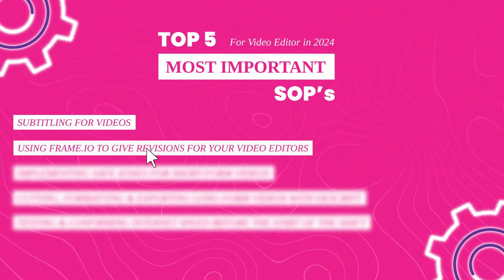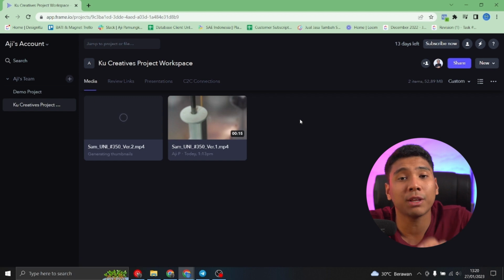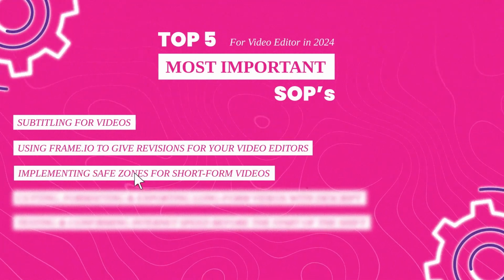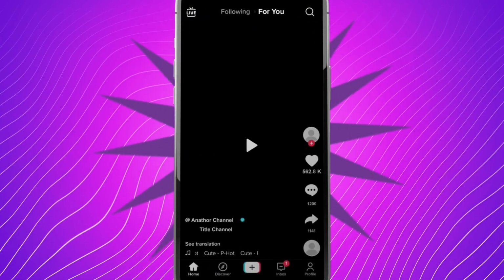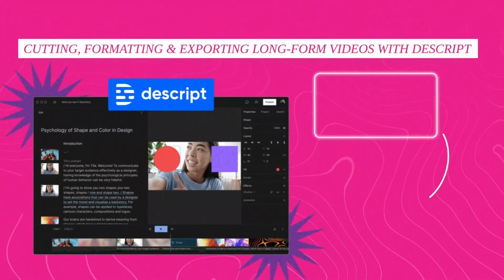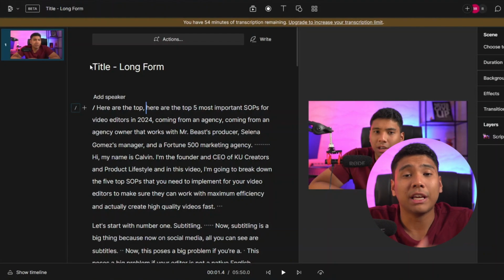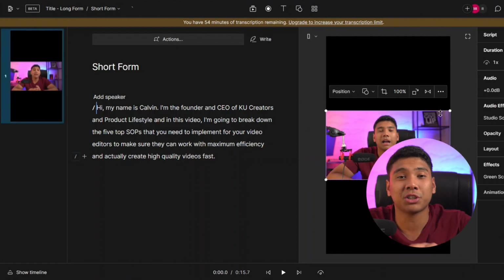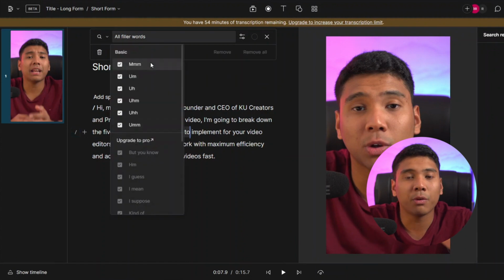TOP 5 Video Editing SOPs for Marketing Agencies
Looking to optimize your creative agency and improve your video editing process? Check out these top 5 SOPs I implemented in my 24/7 productized agency to streamline my business, improve management, and increase efficiency in content marketing and digital marketing. These strategies are perfect for any creative agency looking to level up their video editing game!

Hey everyone, Calvin here, the founder and CEO of KuCreatives and Productized Path. In this comprehensive video, I'll be sharing my insights into the top five Standard Operating Procedures (SOPs) crucial for video editors in 2024. These SOPs are not just principles; they're actionable strategies that will transform the way you approach video editing, ensuring maximum efficiency and top-notch quality in every project you undertake.

1. Mastering Subtitling:
Subtitling has become a cornerstone of social media videos, but getting it right can be challenging, especially if English isn't your native language. I'll guide you through the process of creating flawless subtitles that align perfectly with your brand's style and captivate your audience. From formatting to grammar, we'll cover it all, ensuring your subtitles are not just accurate but also visually appealing.

2. Harnessing Auto Captioning and Formatting:
Auto captions can be a lifesaver, but they often need tweaking to ensure accuracy and coherence. I'll show you how to leverage auto-captioning tools effectively while maintaining control over the formatting. We'll discuss the importance of having editors who understand English at an intermediate level, allowing them to pick up on nuances and make necessary adjustments for a seamless viewing experience.

3. Conducting the Final Caption Check:
The devil is in the details, especially when it comes to captions. I'll share expert tips for conducting a thorough final caption check, ensuring that every word is contextually accurate and aligned with the overall message of your video. From dealing with unfamiliar locations to client-specific terminology, we'll cover strategies to handle any captioning challenge with ease.

4. Streamlining Revisions with Frame.io:
Revisions are inevitable in the world of video editing, but they don't have to be a headache. I'll introduce you to Frame.io, a powerful platform that allows you to provide precise feedback and streamline the revision process with ease.

5. Optimizing Internet Speed:
In today's remote work environment, internet speed can make or break your editing process. I'll discuss the importance of ensuring optimal internet speeds for your editing team, regardless of their location. From cafes to co-working spaces, I'll share strategies for ensuring your team has the bandwidth they need to deliver exceptional results, every time.

Ready to revolutionize your video editing workflow? These SOPs aren't just theoretical concepts; they're actionable strategies that will transform the way you approach video editing. Join me as we dive deep into each SOP, equipping you with the knowledge and tools you need to take your editing game to the next level.

Don't miss out on these invaluable insights and actionable strategies!